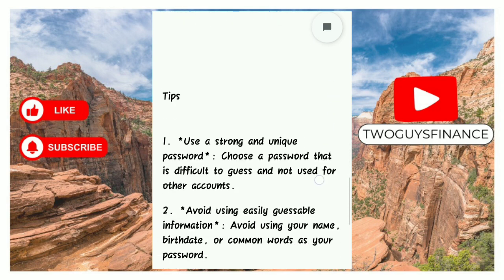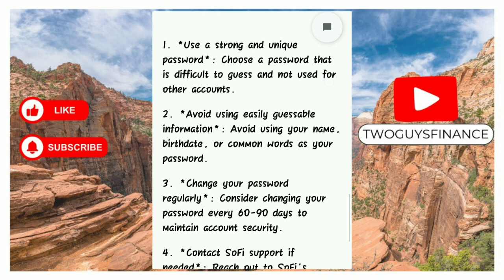HOW TO CHANGE YOUR PASSWORD ON SOFI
In This Video, you will learn about HOW TO CHANGE YOUR PASSWORD ON SOFI